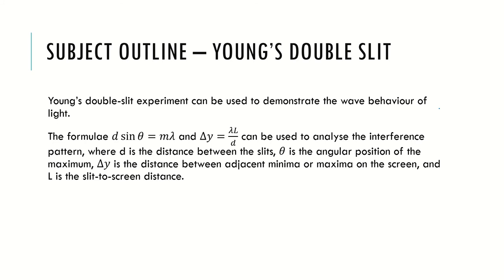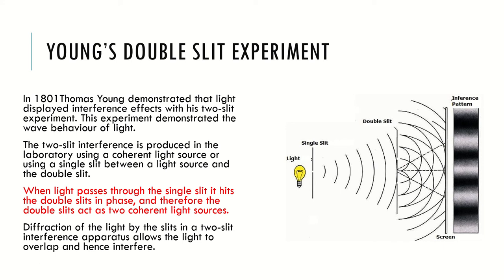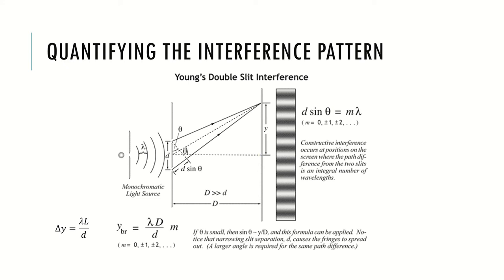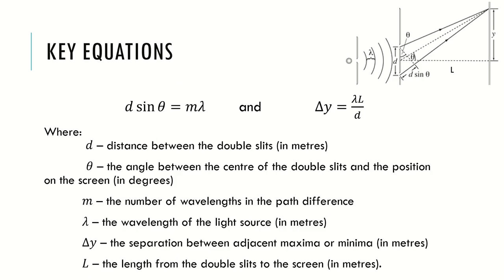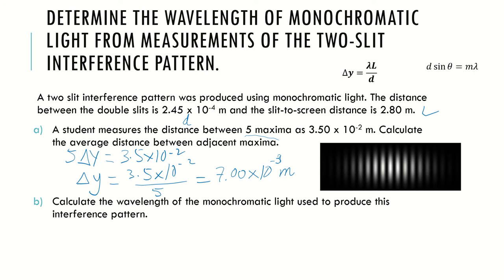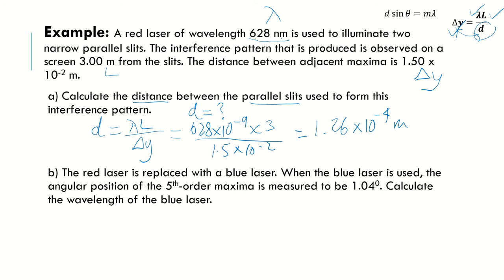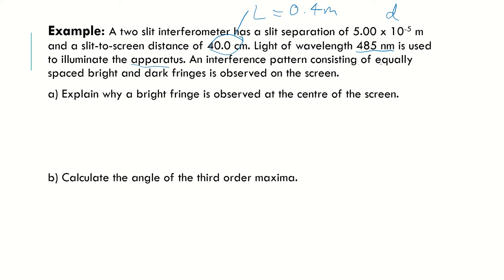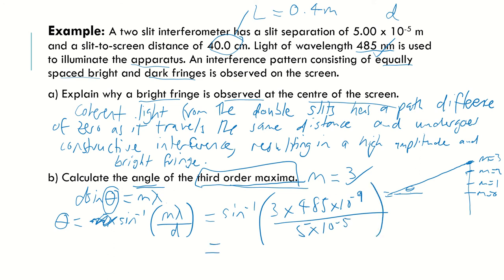Young's double slit